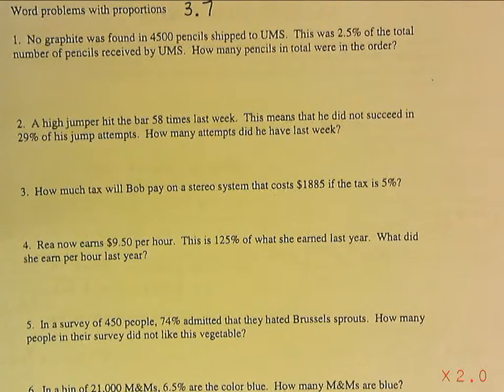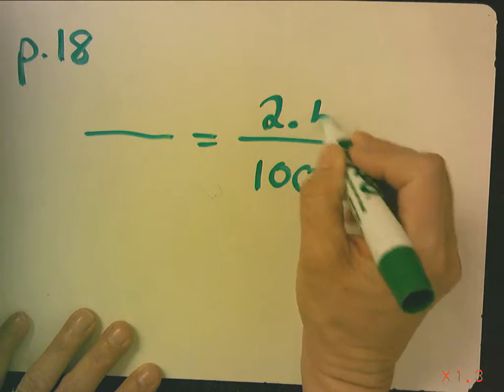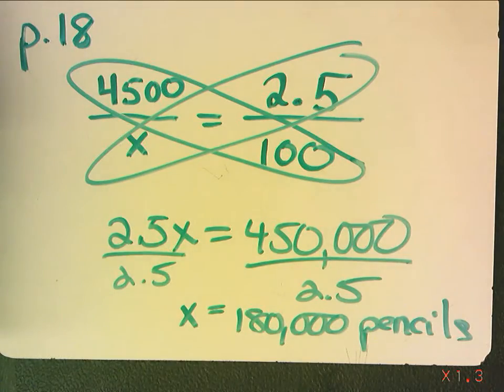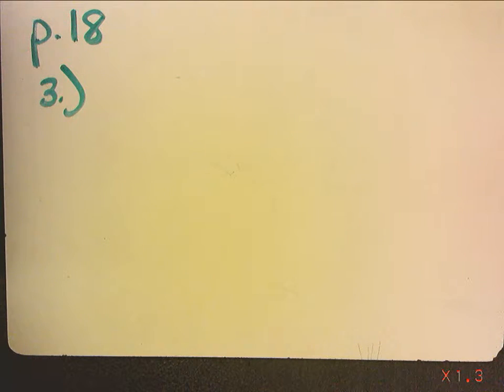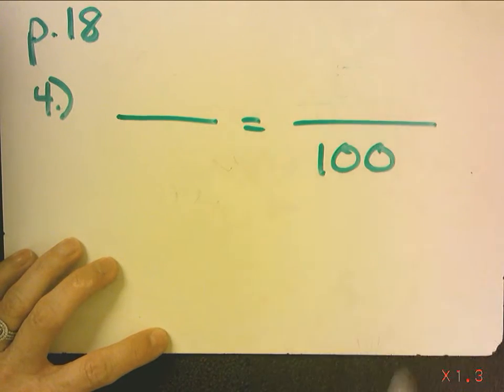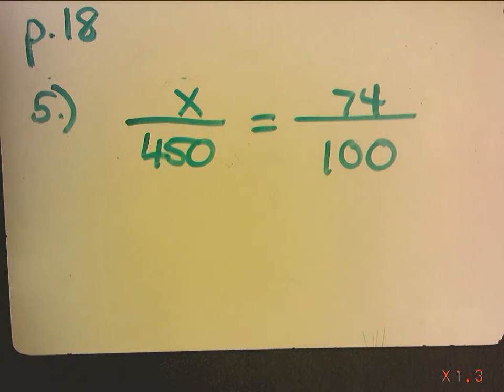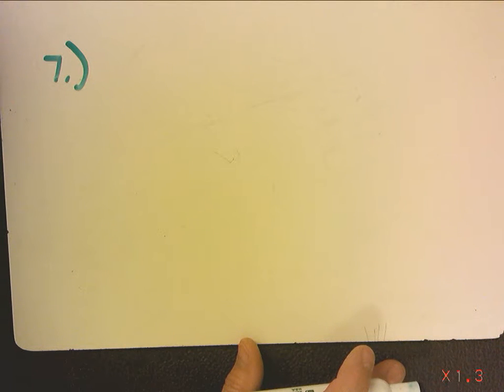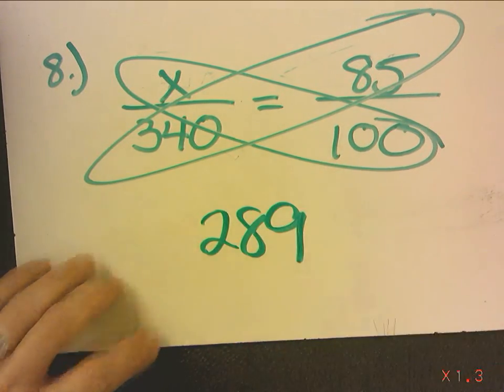p. 32 Unit 6 Part 2 Math 7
Part to part percent ratios p. 32 Unit 6